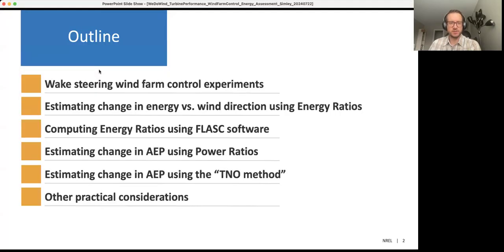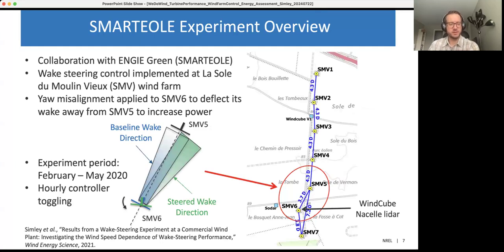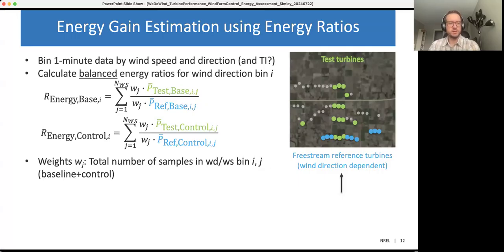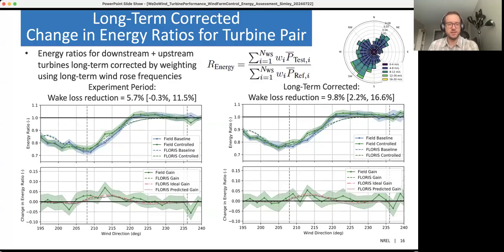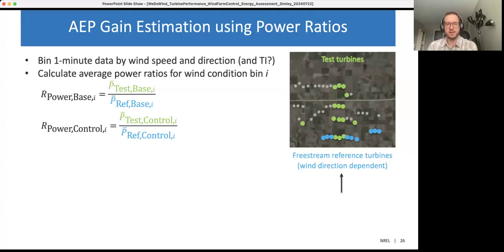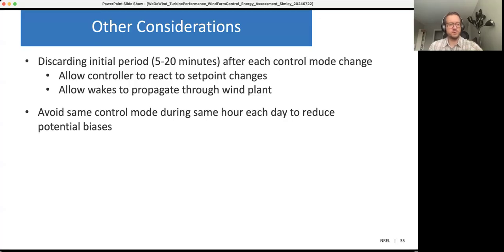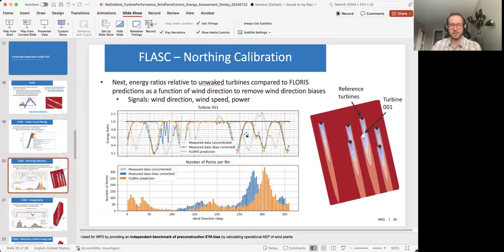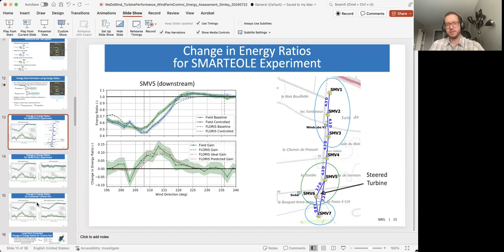Webinar recordings for the DWSE Discussion 2024JUL22